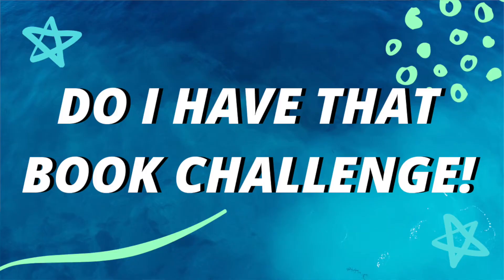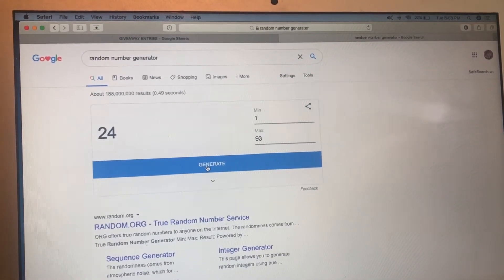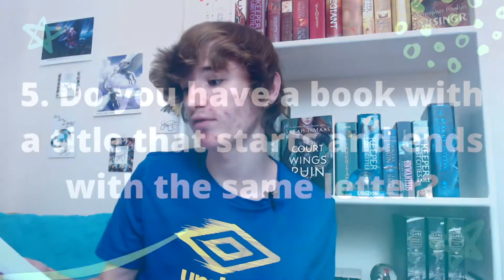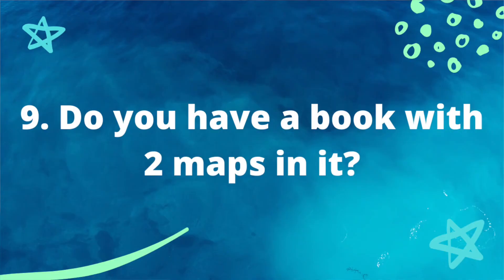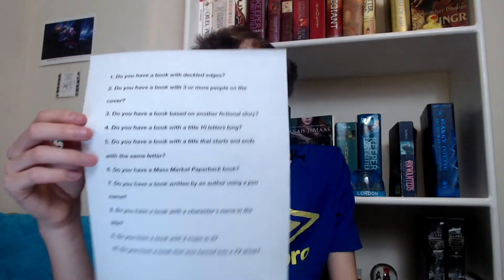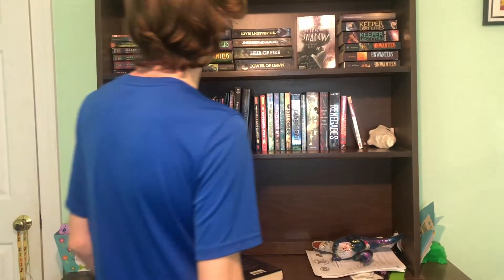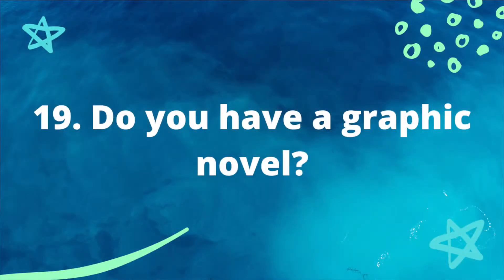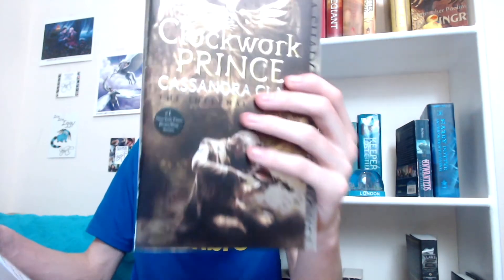DO I HAVE THAT BOOK? CHALLENGE!!! (Do I Have That Book Tag)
Do I have that book? Let's find out in this bookish fun video! Today I am doing the "do I have that book challenge"! I am so excited to do this because I have seen so many other wonderful people try this and I also want to get in on this book challenge! So I hope you enjoy this wonderful booktube tag, the do I have that book tag! :D

Books Mentioned:
Too many to list them all!

I'm Troy and I love reading and creating booktube videos for you all! WERE SO CLOSE TO 800 IM FREAKING OUT!